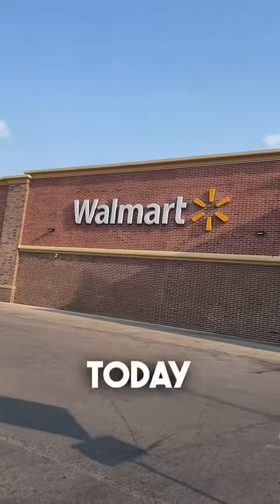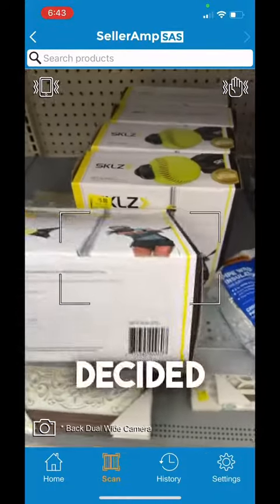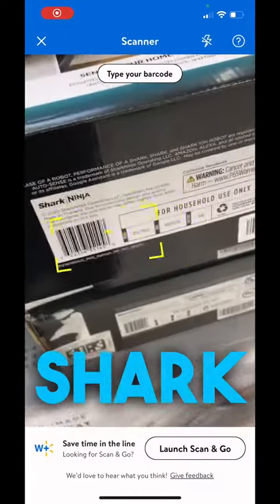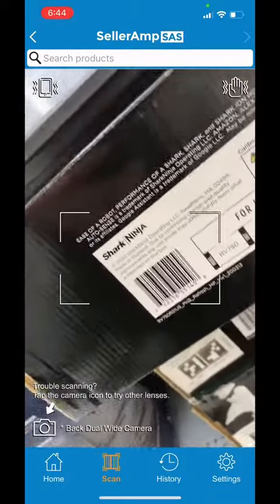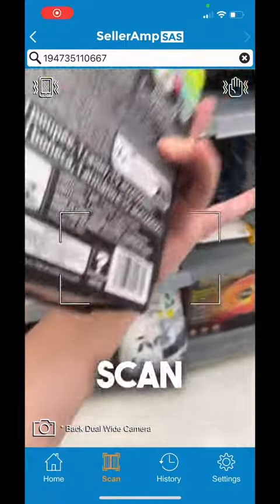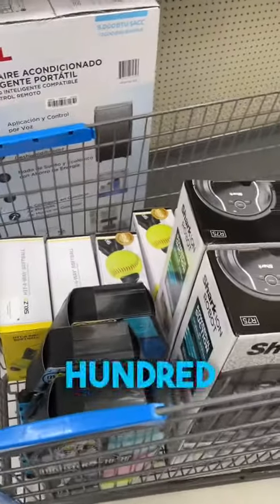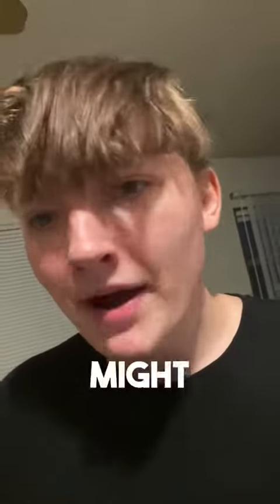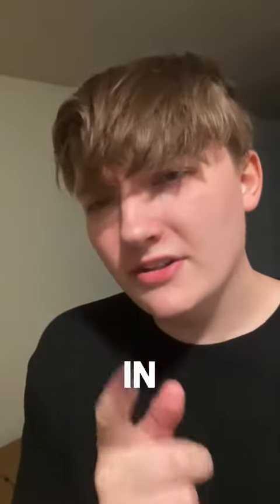How I made $450 in 15 minutes shopping at WALMART!